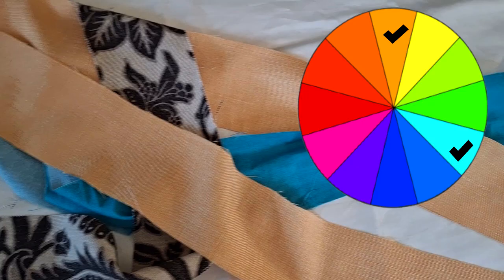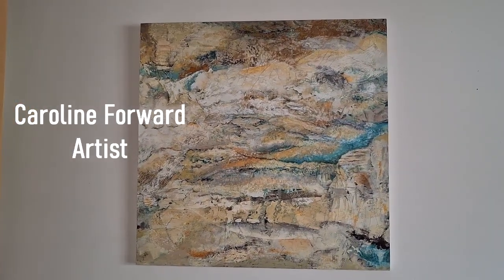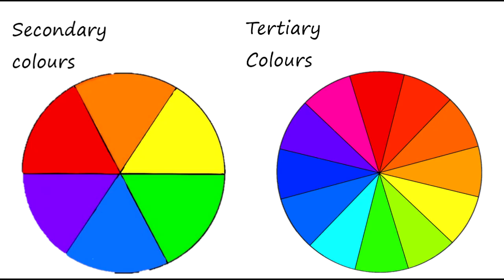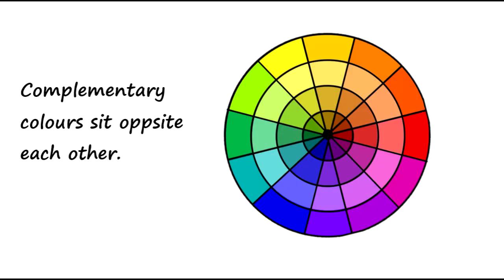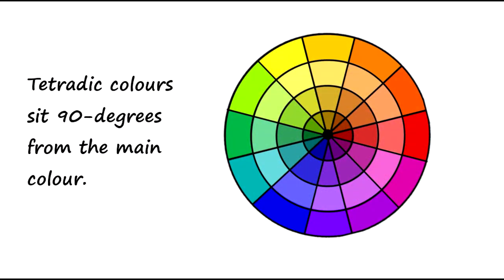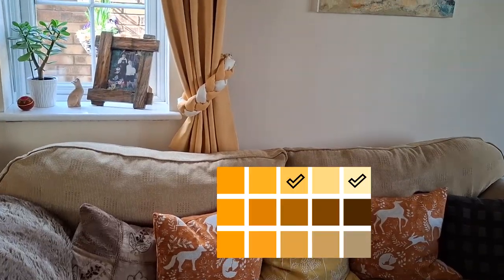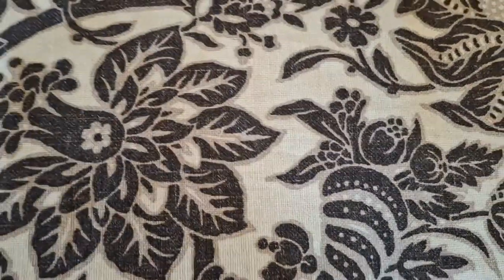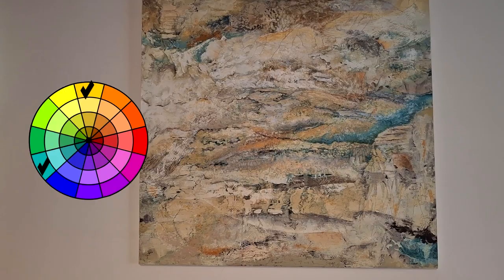How to Choose Colours for Soft Furnishings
In this tutorial I talk about how to decide on a colour scheme for your room using a colour wheel and ideas related to colour theory, to help choose either sharp or harmonious contrasts. You will see how you can draw on items in your room, or scenes from nature as inspiration. I show how I used a favourite painting by my friend Caroline Forward to lighten and brighten my dark, north facing sitting room.

This is the link to how I recycled my old curtain components to make new ones.

Following this link will take you to the tutorial on making the plaited tie-backs. It has a shorter version of colour contrasting using the colour wheel.

You can find out how to measure and calculate fabric for making new curtains in the following video.

Watching my videos will give you the confidence you need to tackle soft furnishing and re-upholstery projects yourself.